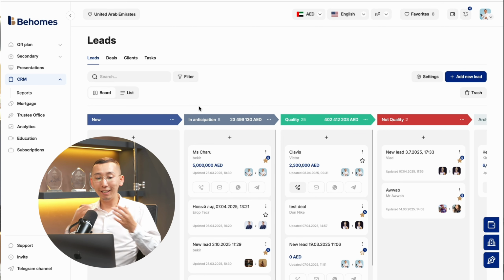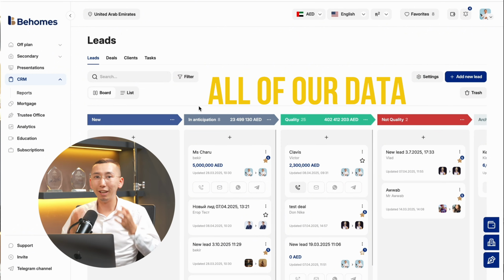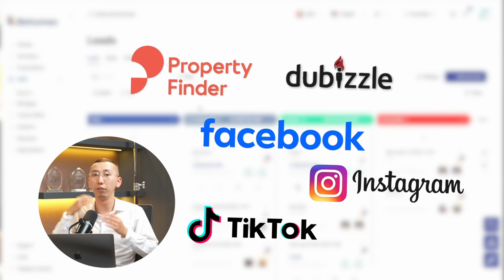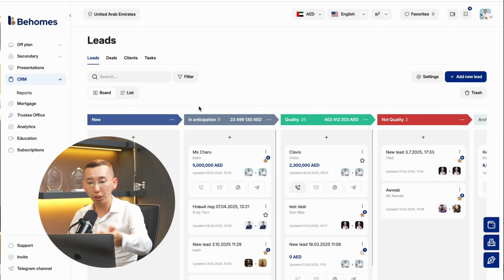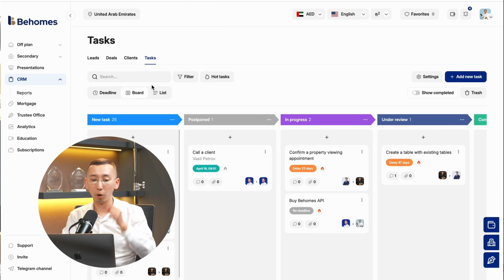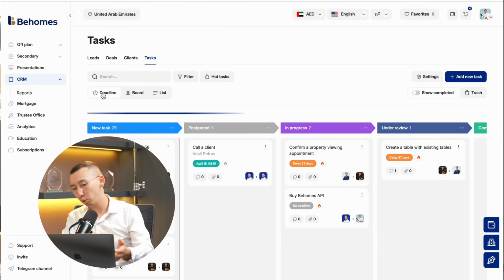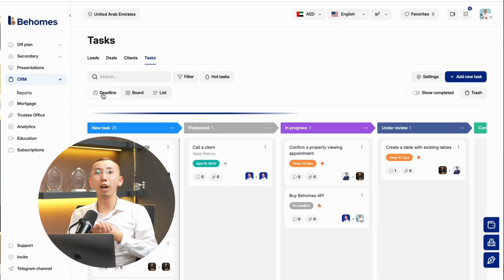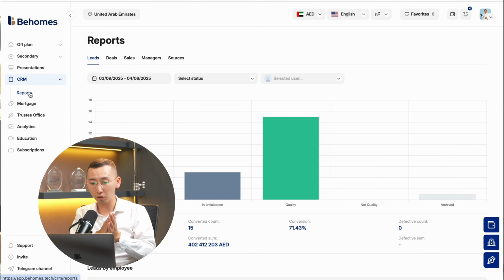Behomes CRM: Everything You Need to Get Started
New to Behomes CRM? In this quick tutorial, we’ll walk you through the basics — how to manage leads, track deal stages, and stay organized with a powerful real estate pipeline built for agents and teams.

📊 Perfect for professionals ready to streamline their sales process and close deals faster.